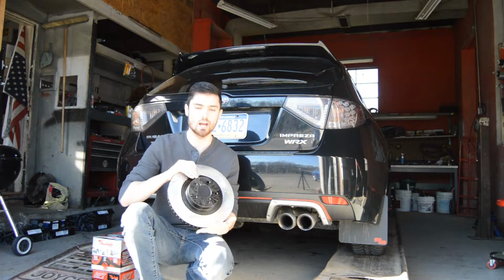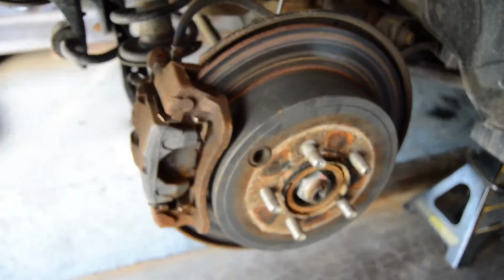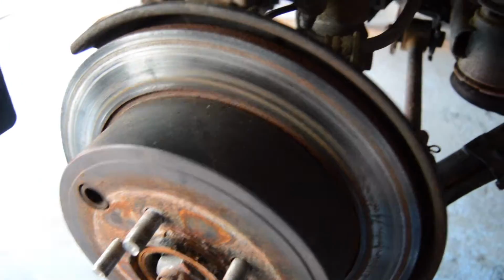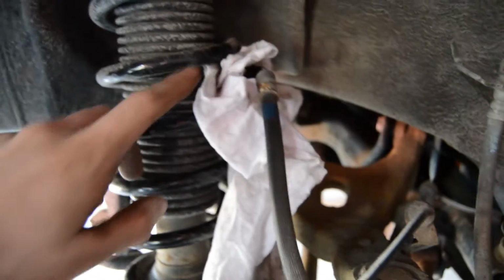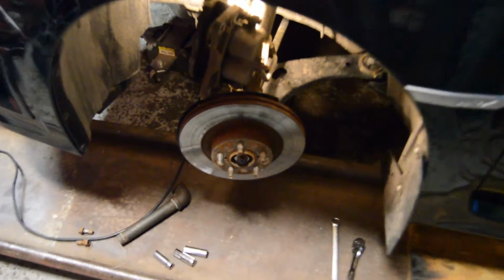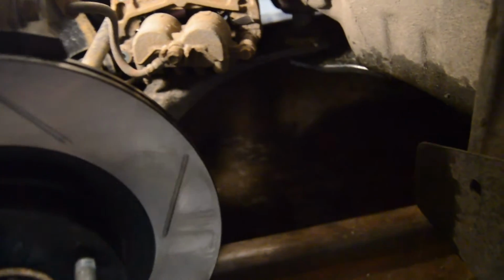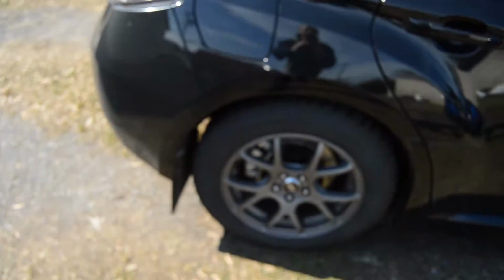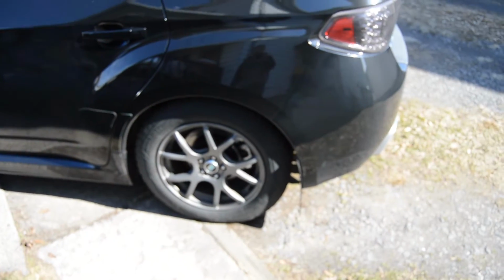Stoptech Slotted Rotor and Pad Install on WRX Hatch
Today we install new rotors and pads on the WRX along with new rear calipers